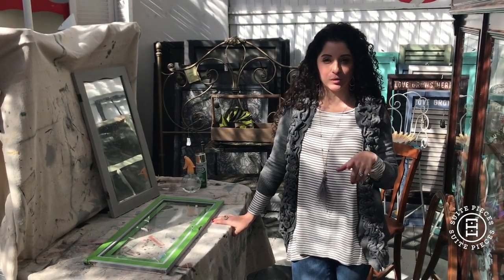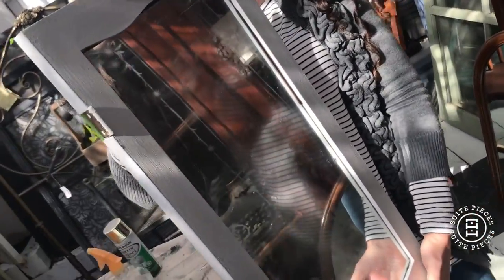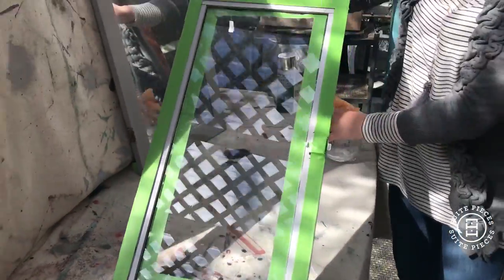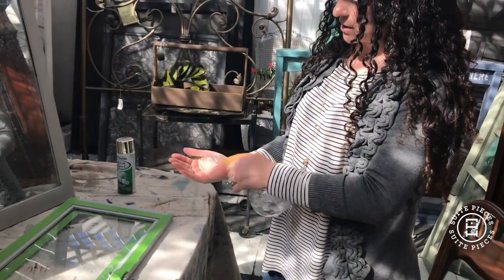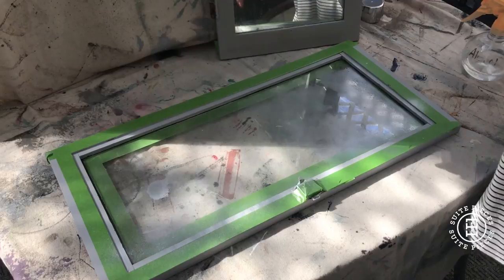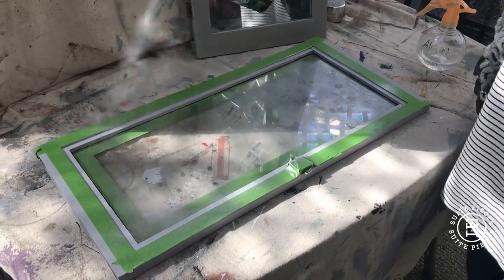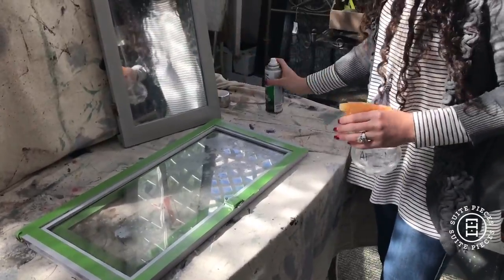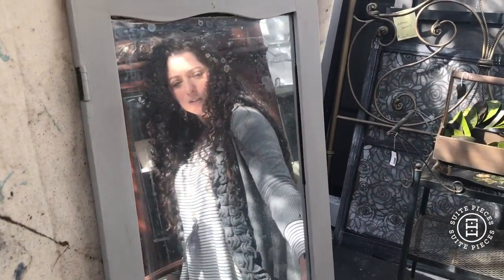How to use Mirror Effect!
Amanda shows to use Mirror Effects to transform a piece of glass into a fabulous, mercury mirrored finish!